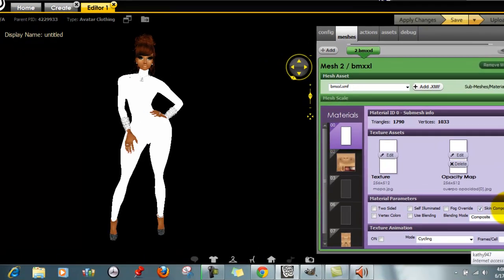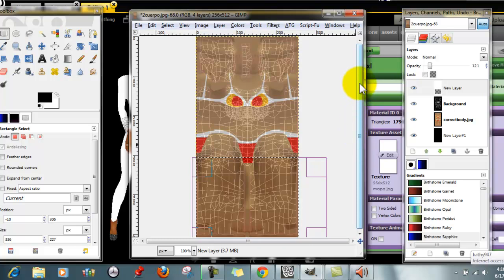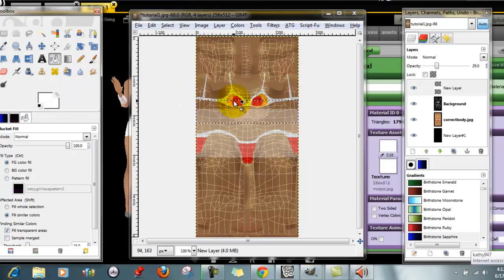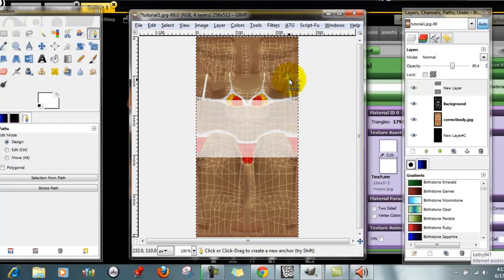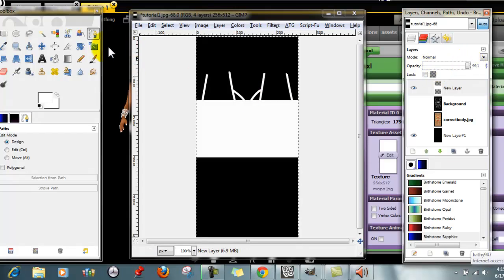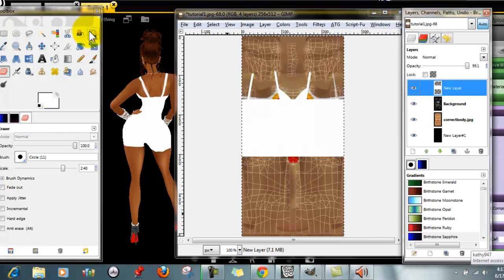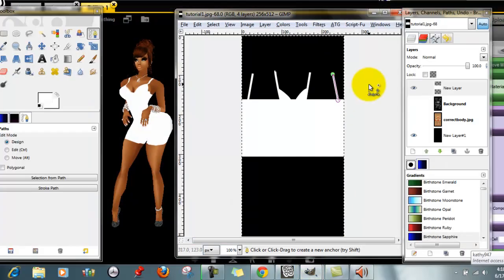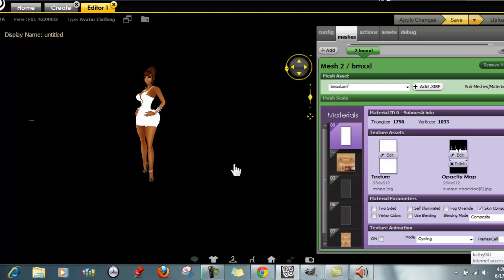IMVU Gimp Tutorial ~ Lines and Curves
How to make straps and neat curves using the Paths Tool in Gimp for Imvu develpors